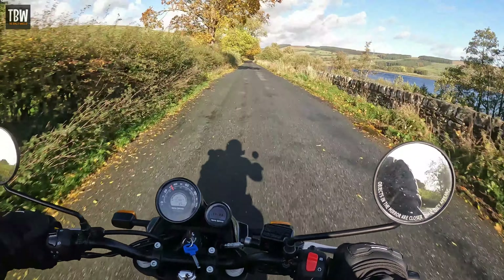Challenging Urban Myths on Chinese Made Parts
Confronting Motorcycle Snobbery